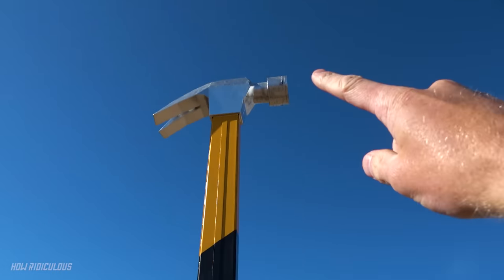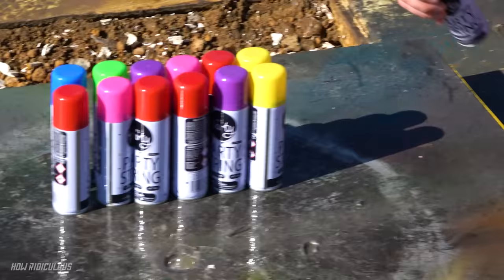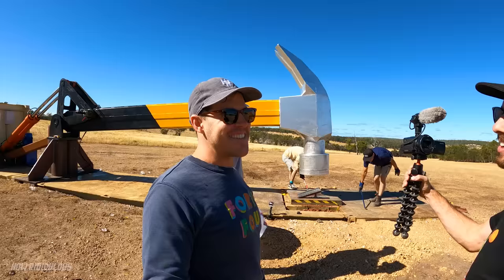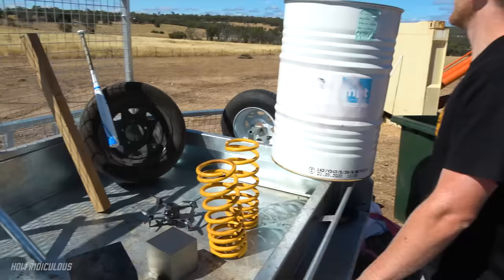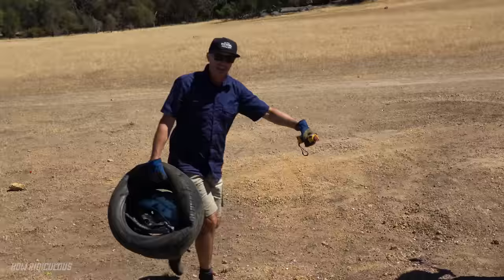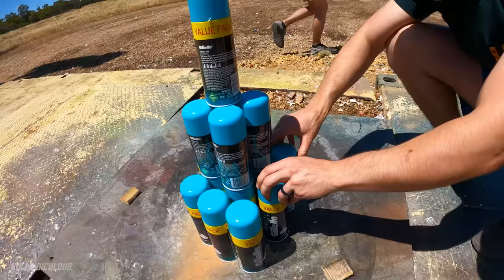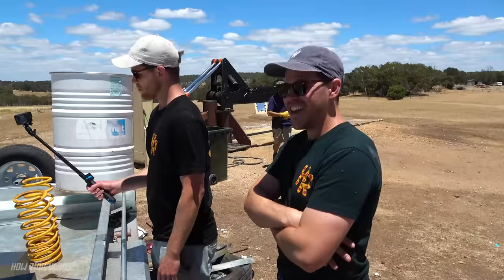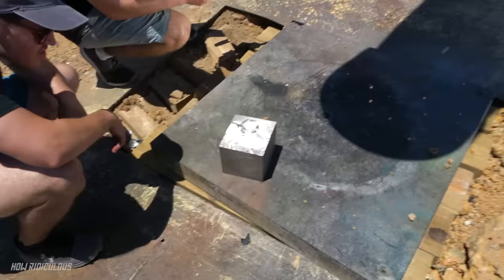Can We Break An Obsidian Block With A Giant Hammer?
Holiday Season Deal! to get a 2-year plan plus 1 additional month with a huge discount.

SOCIALS
Instagram ➤ @HowRidiculous
Twitter     ➤ @howridiculous
TikTok     ➤ @howridiculous

We are passionate about seeing children released from poverty and we would love you to consider sponsoring a child with Compassion. To find out more about sponsoring a child right now, check out

For 44 Club fan mail or other items please send to:
How Ridiculous
Canning Vale DC WA 6970
Australia